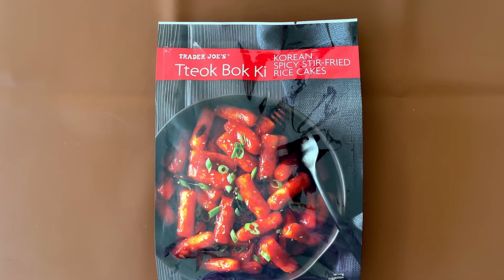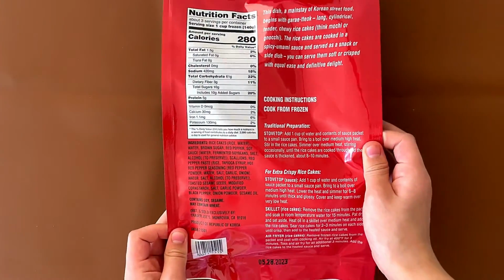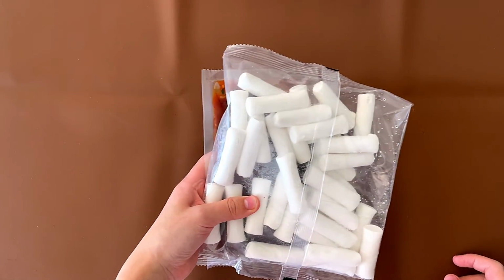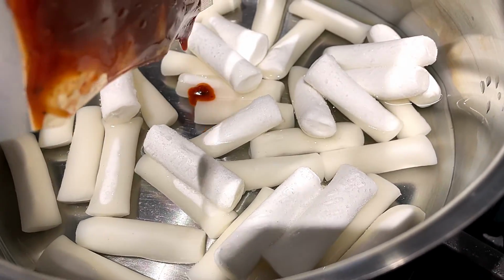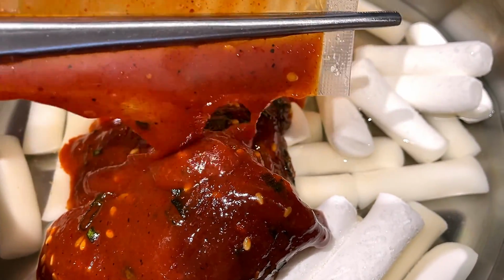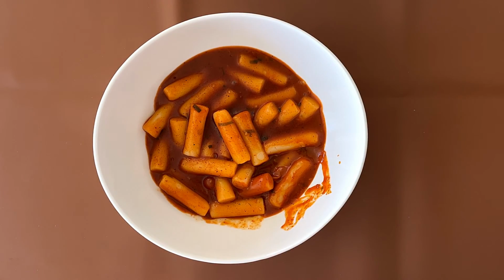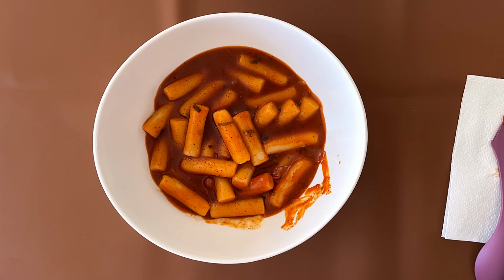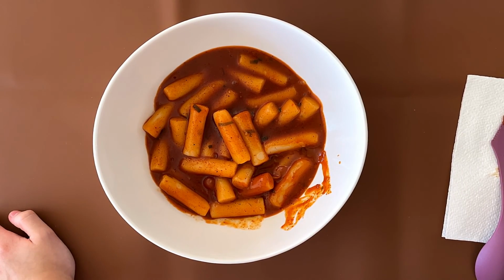🇰🇷 Tteok Bok Ki Korean Spicy Stir-Fried Rice Cakes - Trader Joe’s Product Review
TteokBokKi Korean Spicy Stir-Fried Rice Cakes From Trader Joe’s

Adding 2 tbl spoon soy sauce makee it better